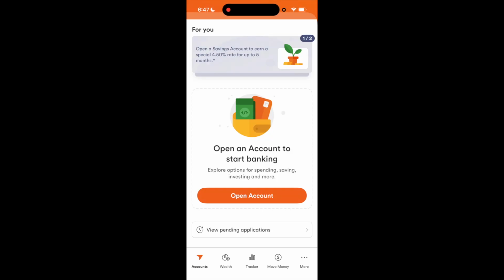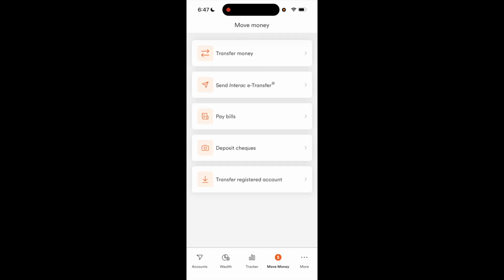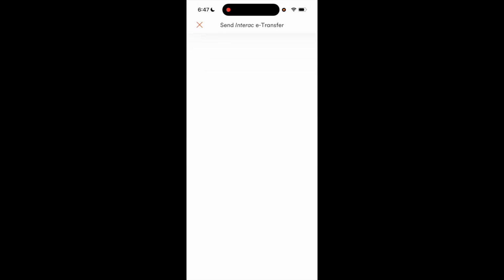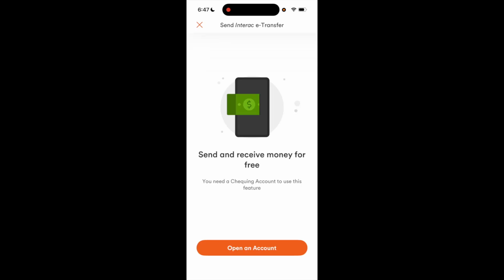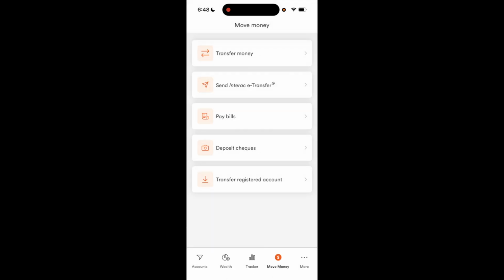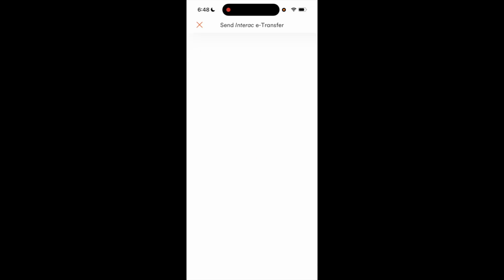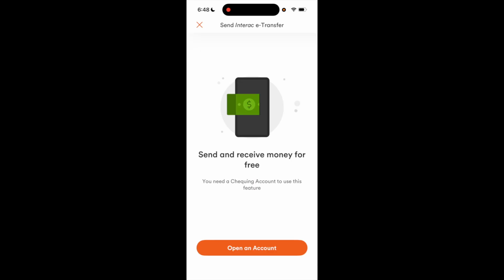How To Send An E-Transfer On Tangerine Bank | Step By Step Guide - Tangerine Bank Tutorial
Learn how to send an Interac e-Transfer on Tangerine Bank with this easy step-by-step Tangerine Bank tutorial. If you want to send money to friends, family members, roommates, businesses, or anyone with a Canadian bank account, Tangerine makes it easy to send Interac e-Transfers directly from its online banking platform and mobile app.

In this Tangerine Bank tutorial, you'll learn exactly how to sign in to your Tangerine account, navigate to the Interac e-Transfer section, add or select a recipient, enter the transfer amount, and send money securely. You'll also learn how to set up a security question when required and how Autodeposit works for eligible recipients.

Sending an Interac e-Transfer can be useful for splitting bills, paying rent, sending gifts, reimbursing friends, paying contractors, or transferring money quickly without needing cash or cheques. Interac e-Transfers are one of the most popular ways to move money between Canadian financial institutions.

In this step-by-step guide, you'll learn how to send an e-Transfer on Tangerine Bank, add new recipients, review transfer details, confirm transactions, and track the status of your transfers. We'll also cover a few tips for avoiding transfer mistakes, using Autodeposit safely, and keeping your banking information secure.

If you're searching for how to send an Interac e-Transfer on Tangerine Bank, how to transfer money to another person with Tangerine, how to use e-Transfers in Tangerine online banking, or how to send money online in Canada through Tangerine, this tutorial has everything you need.